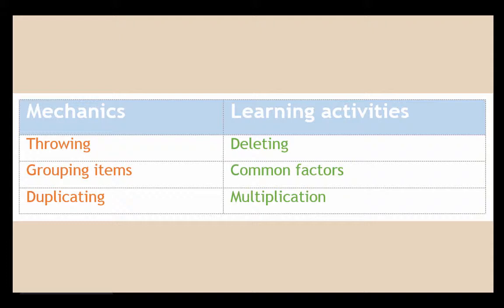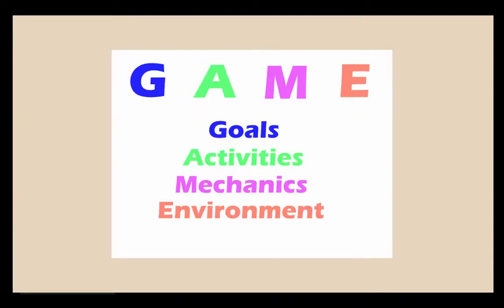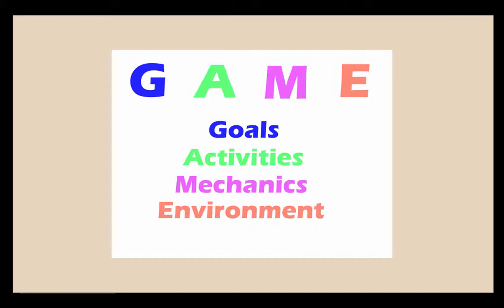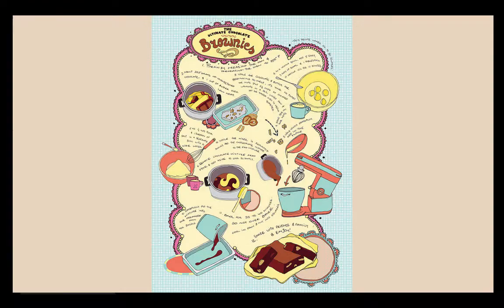Get Your GAME on! GAME Model of Educational Game Design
There is a growing awareness among educators that games can be useful if they can be aligned with specific learning goals, especially games that are designed with educational goals in mind. Practically speaking, though, there is very little guidance for game developers in terms of balancing learning goals, and the need to make a game fun to play. This presentation outlines a framework combining instructional design theory and game design theory that can be used to develop educational games that are both fun to play and educational.